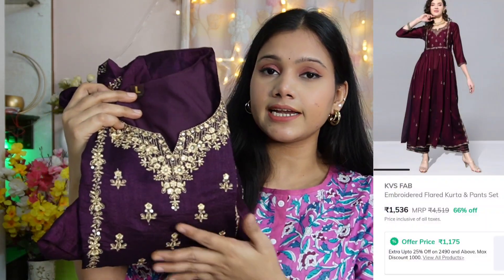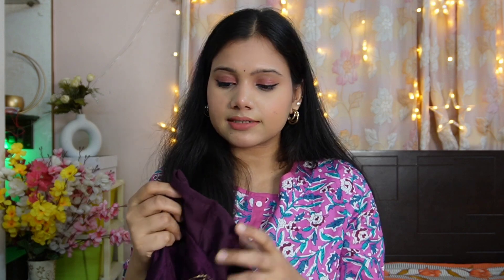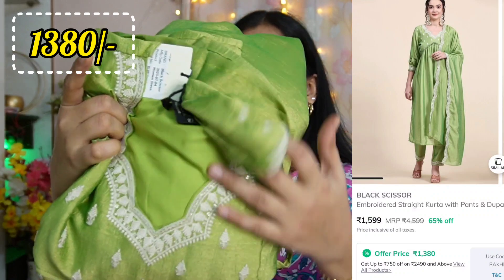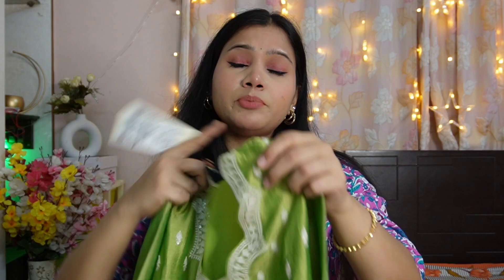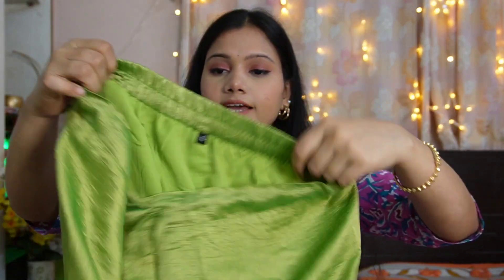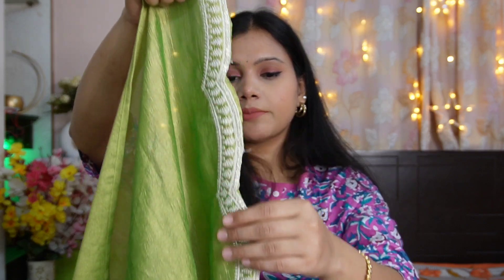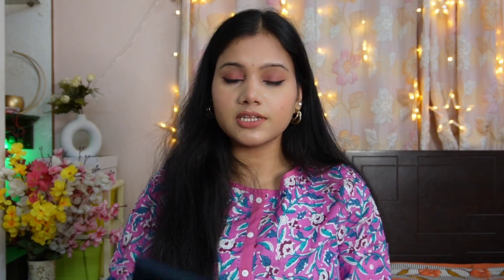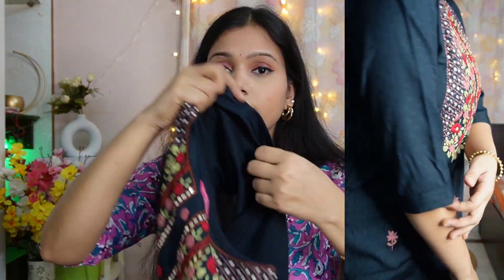💕Ajio partywear kurti/ kurta set Haul 💕Hand embroidery kurti,Alia cut,naira cut kurta set💕ajio haul💕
Buying links

My height -5'2"
Bust -36
size-M

✅For any collaboration or enquiry💌💌💌💌